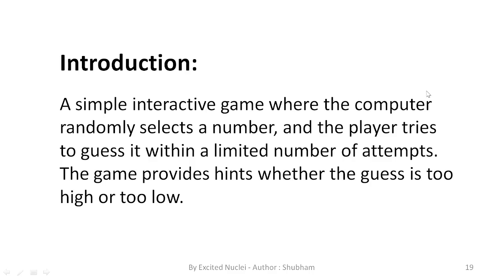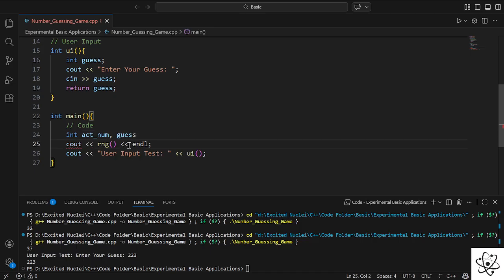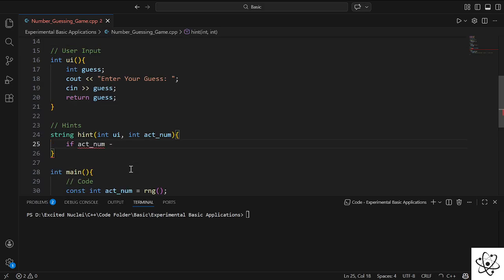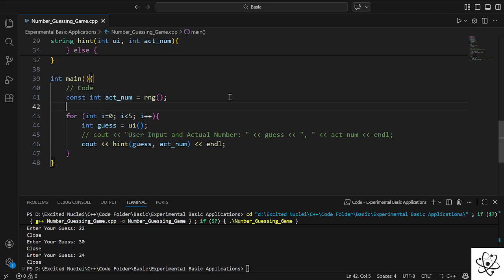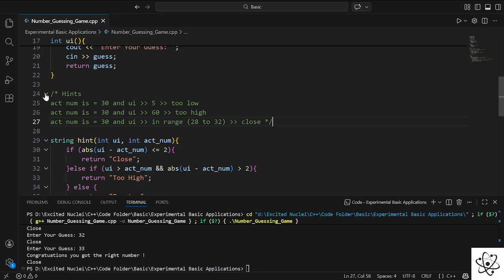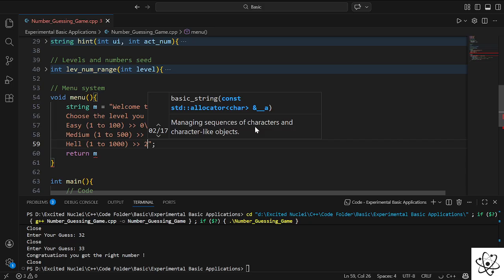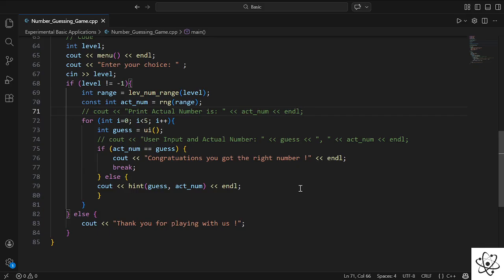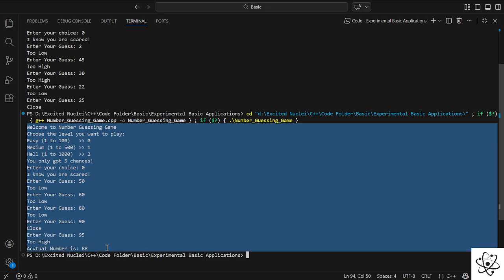Built a Number Guessing Game in C++ | Learning C++ Because I Want To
In this episode of my C++ learning journey series "Learning C++ because I want to", I built a Number Guessing Game using C++.

This beginner-friendly C++ project uses:
• Conditional logic
• Functions
• Game loops
• Difficulty levels

The program generates a random number and the player has 5 chances to guess it. The game also provides hints like "Too High", "Too Low", and "Close" to help the player guess correctly.

This project helped me practice:
- C++ functions
- Random number generation (rand and srand)
- Game logic
- Control flow
- User interaction in console applications

If you're learning C++ or starting your programming journey, building small projects like this is one of the best ways to improve.

Series: Learning C++ Because I Want To

More projects coming son:
• CLI Games
• Small utilities
• Mini tools
• C++ experiments